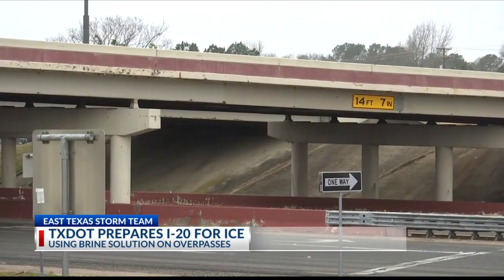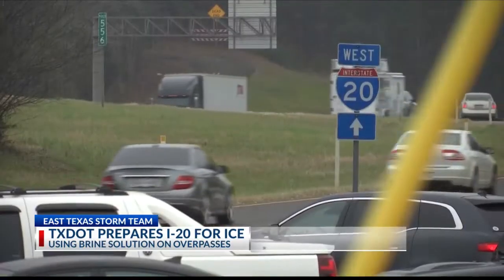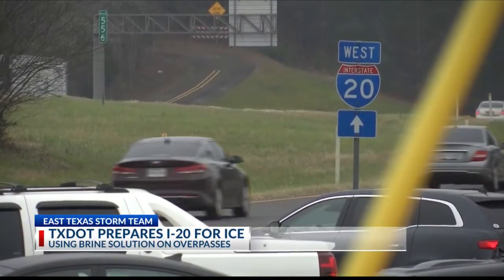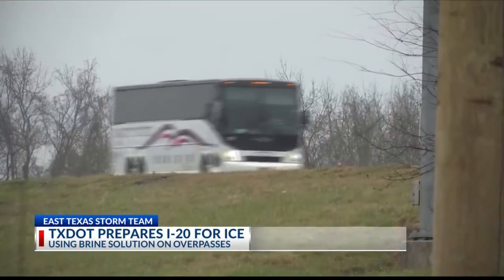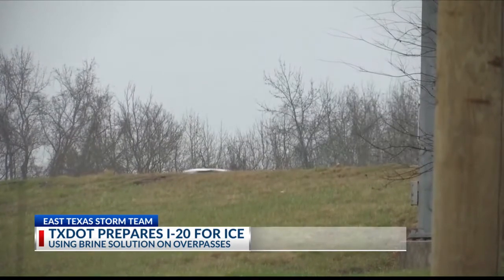TxDOT prepares I-20 for winter weather